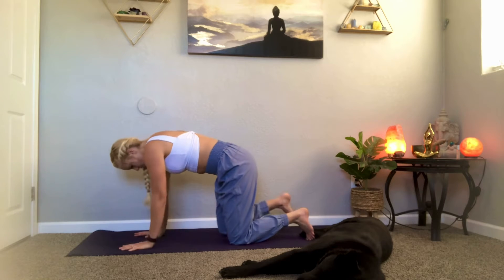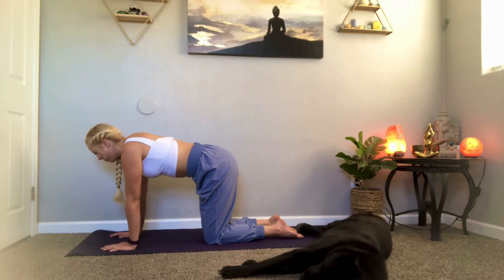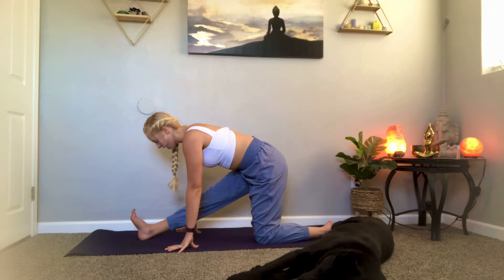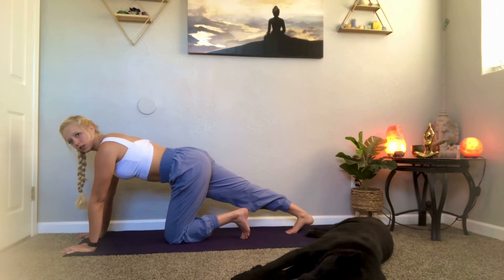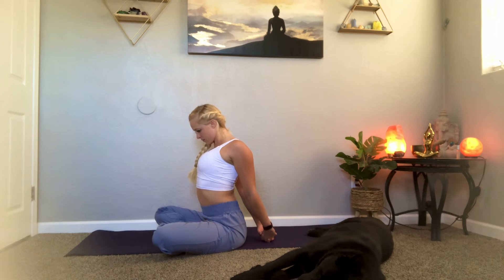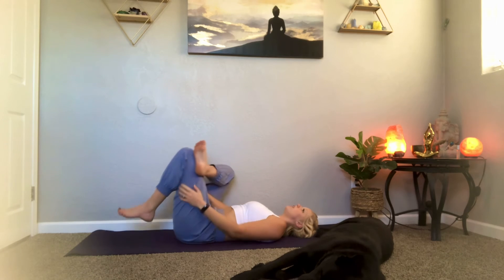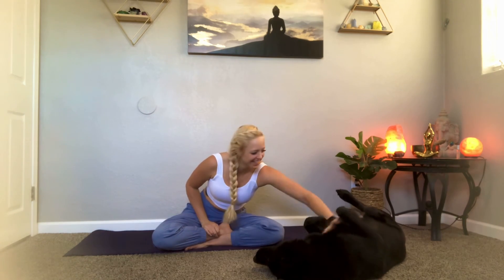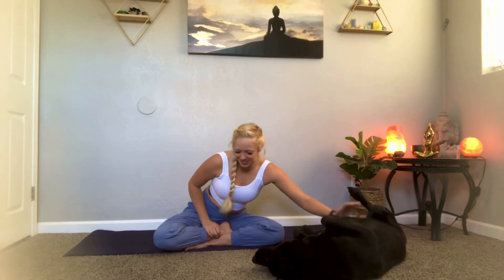Yoga For Triathletes! (Best stretches for swimming, biking, and running mobility and recovery)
A guided yoga practice made specially for those of you who swim, bike, and/or run! The stretches target muscles that are worked and often get sore with these sports. Feel free to turn on some relaxing background music and get your training recovery on! Namasté Friends! 🤸🏼‍♀️